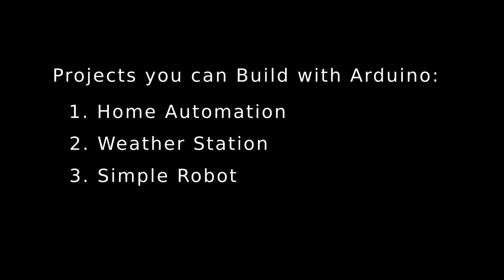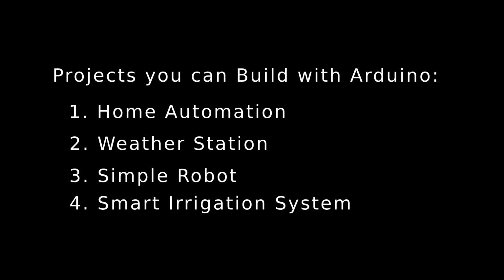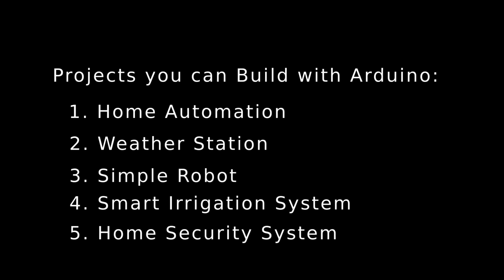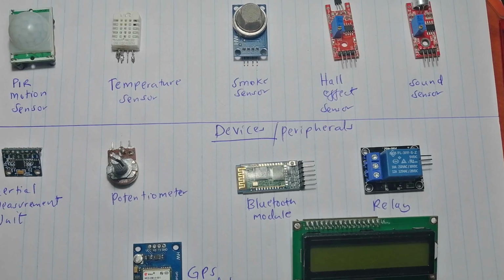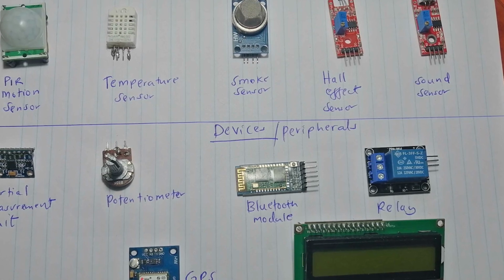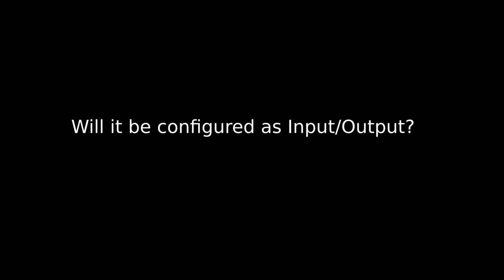Arduino Tutorial for Beginners Tutorial #3- Input and Output Modes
in this video i talk about input and output modes in Arduino Microcontroller